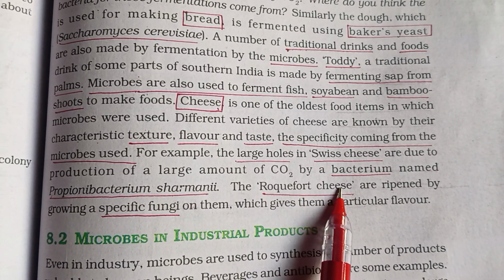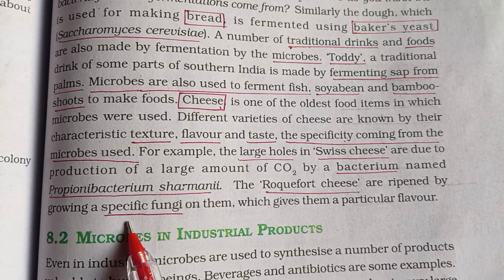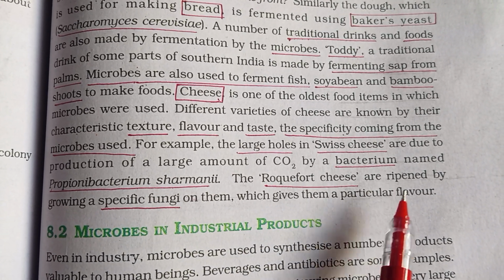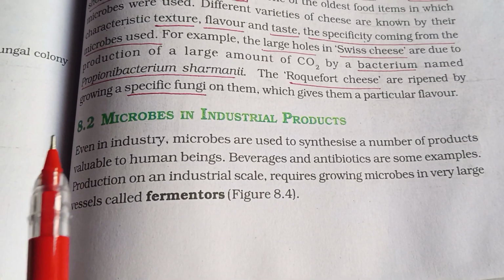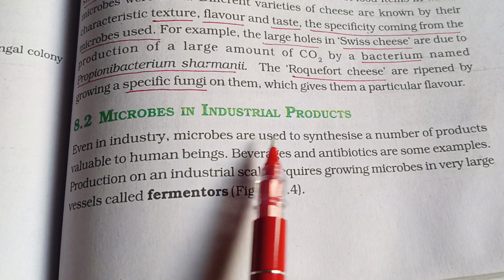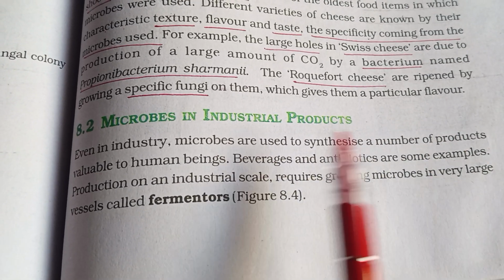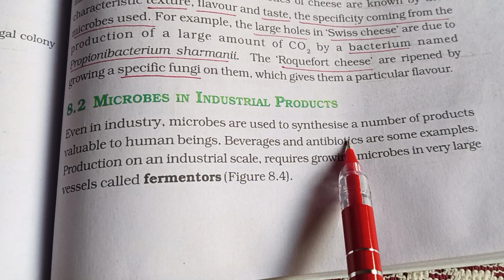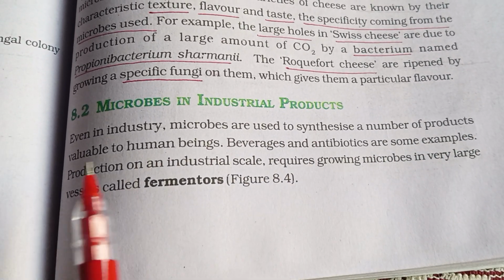Microbes in Human Welfare | 8.1 & 8.2